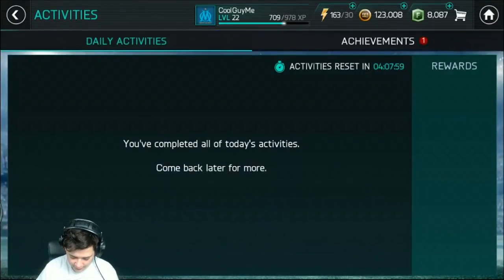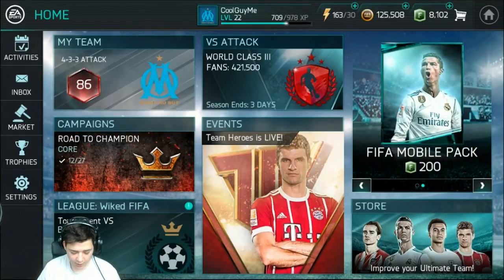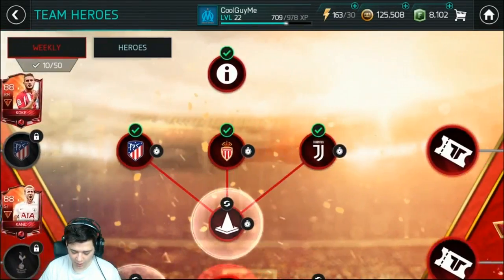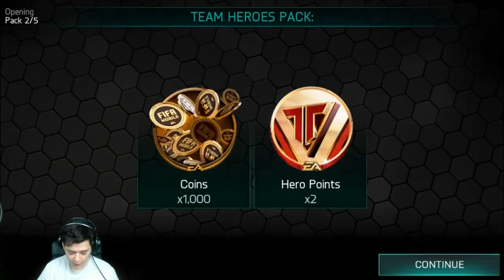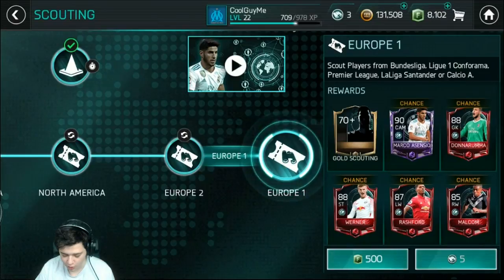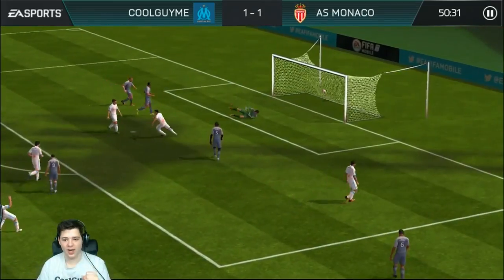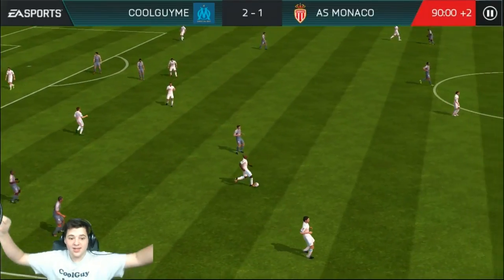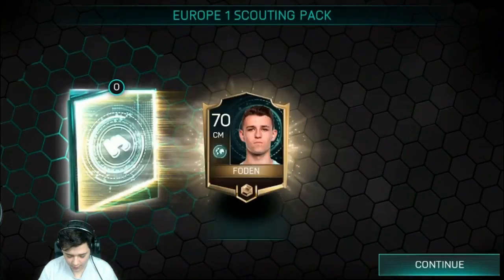THOMAS LEMAR DOMINATION!!! | FIFA MOBILE 18 (Ep.2)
New FIFA Mobile Video!

Sponsor me by going to this Link and pressing the $ in a Circle next to the Subscribe button Link to become a sponsor here ( This will cost $/£/Euro 4.99 a month this can be cancelled at any time )

Top Donator:
Recent Donator:

If you guys are looking for quality custom designs, overlays,
thumnails, emotes and banners.

Recent Video I Uploaded Check it out Now

Recent Video

Make sure to Smash a Massive Like on this Video, and Comment too!!!
Want to talk to me on social media ?
Heres my Social Names !

Callum Southy

ConspiracyHQ

CaptainPie

LightJn

D2

Flame

Fatboy Nation

Shadow Growlithe

Kieran10234

Tmoorse

What is my SC Team Name ?
SuperCardHOF       We are SS 17 ++      Currently no availble spots
Can I be a Moderator?
No.
Favourite Wrestler?
Kurt Angle
Favourite Football Team?
Arsenal FC
Stream Rules for all streams!
1) No Asking to be Mod or How to be Mod
2) No Bullying or Racism
3) No Offence Language towards me or the Mods
4) No Asking to Join my Team
5) No asking for me to Join your team, I Already Own my own team that is SS 17 + Team name is SuperCardHOF im the Owner.
6) You Can only Self Promote Once Per Stream! Or not at all.
7) You can Only Ask to be Shouted out Once Per Stream ^
8) No Team Searches
10) No Spamming/ No Trolling
11) No Calling my phone in Streams
12) No Texting my phone on Messages/Messenger or Snapchat
13) Only talk English Language
14) Dont Say any Spoilers For WWE Or Any Movies!
15) these rules don't apply to me ;)